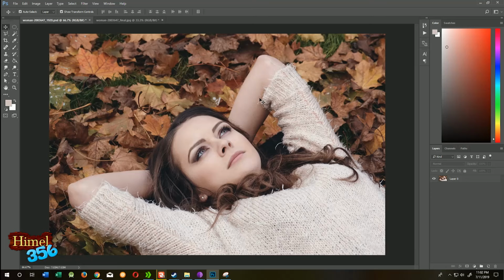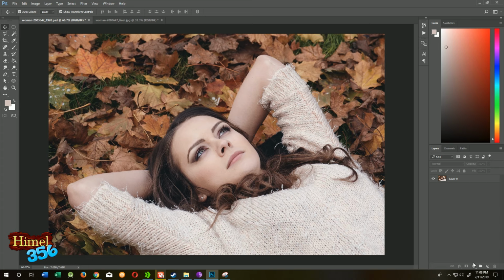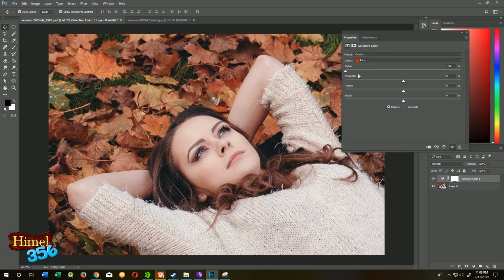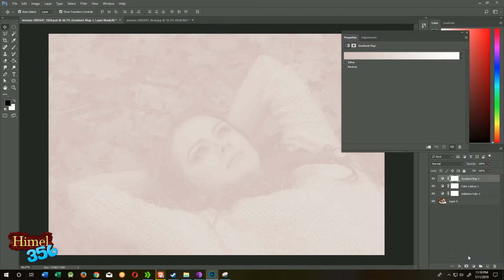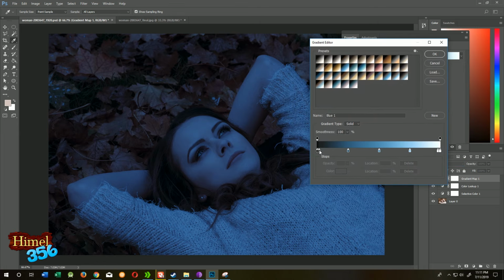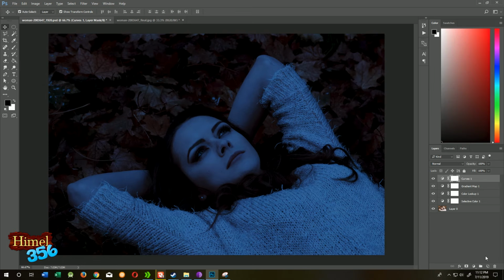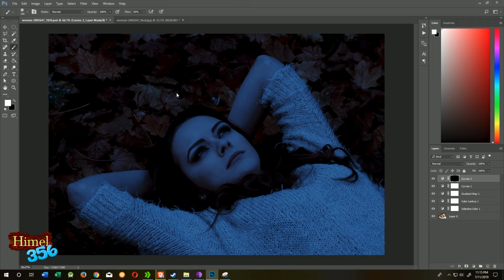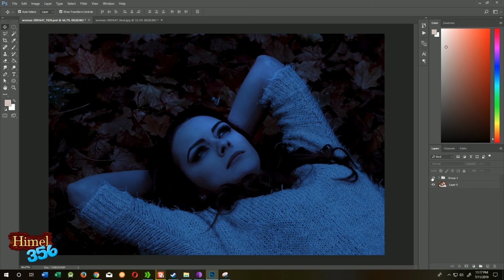Realistic Day to Night Conversion within 2 minute with Photoshop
Easy way to convert Day to Night within 2 minutes by using few steps and all the steps are fully explained.